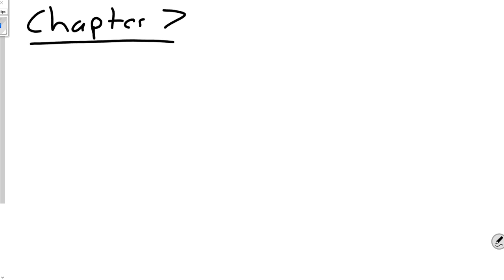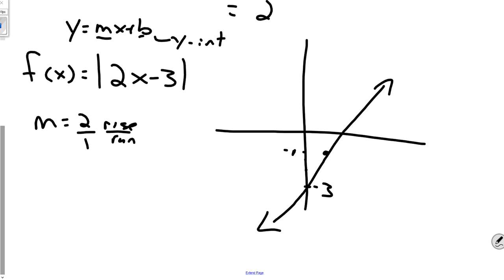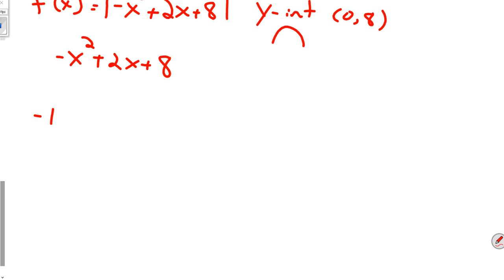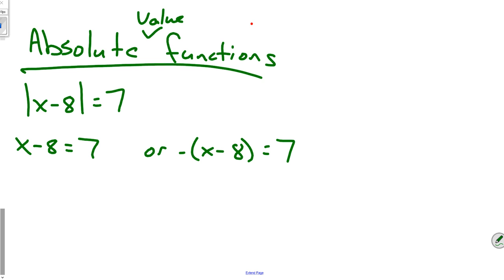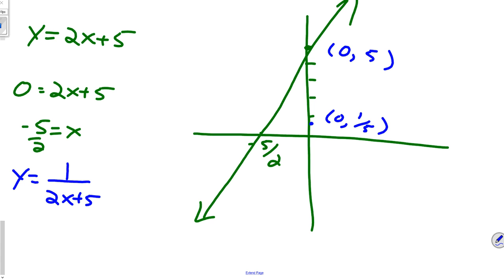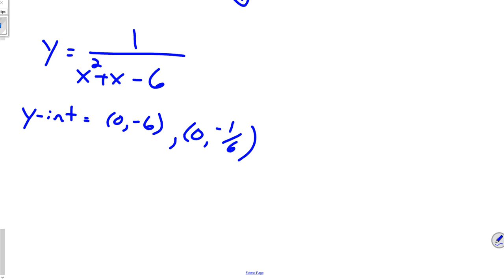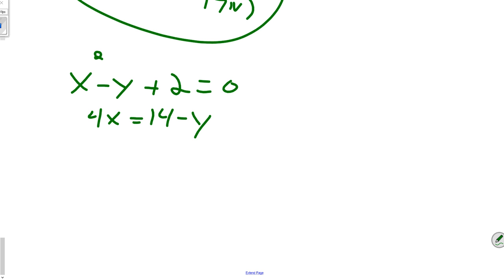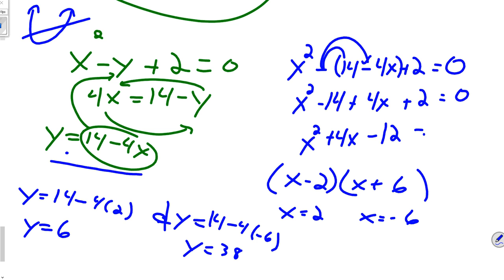pc20 7 8 review